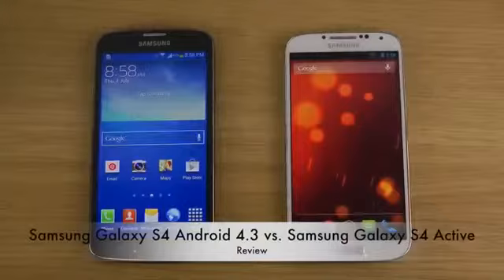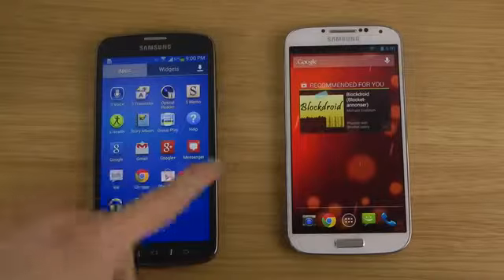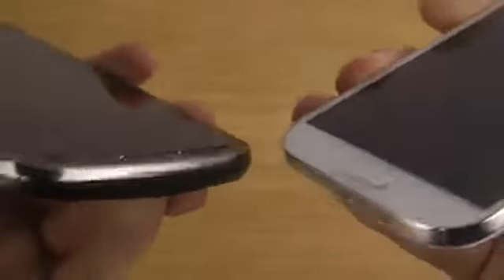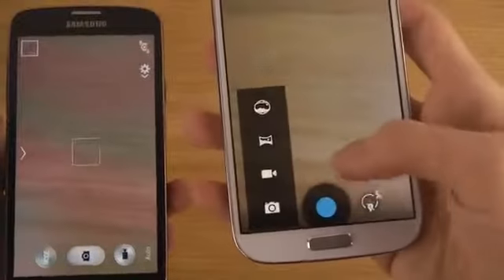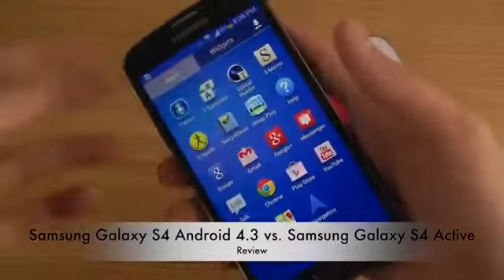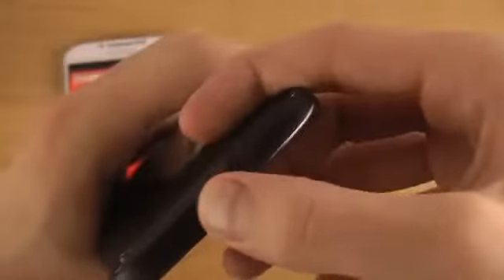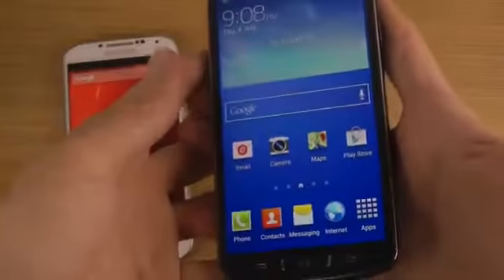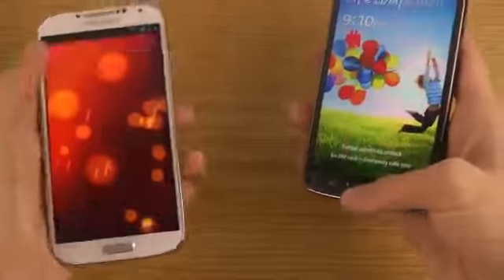Samsung Galaxy S4 Android 4 3 vs Samsung Galaxy S4 Active Review1878